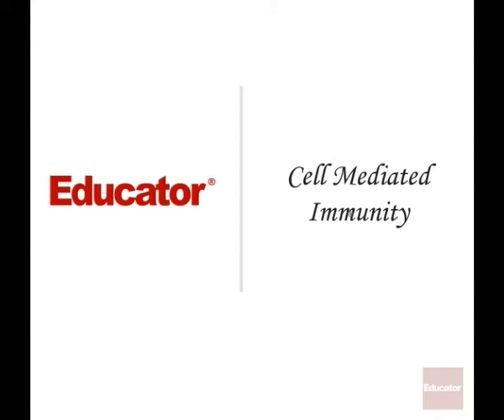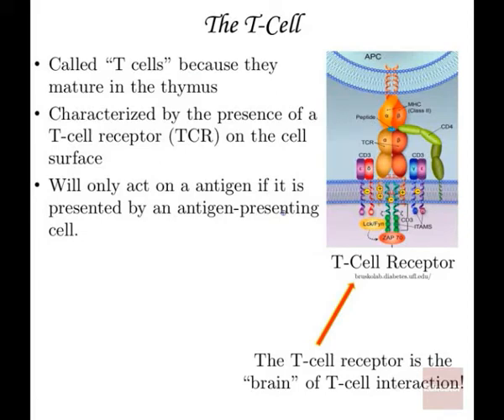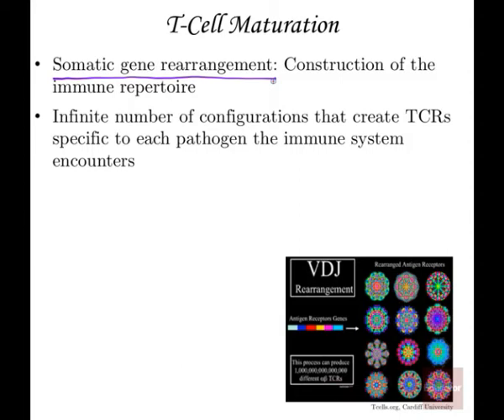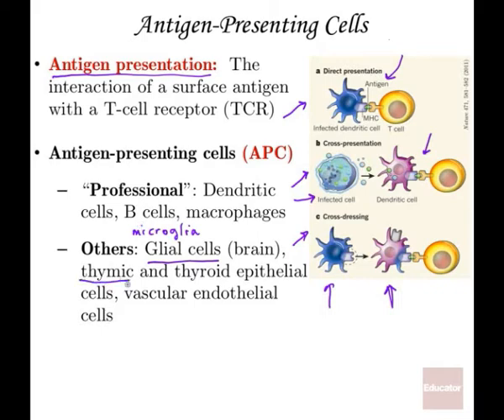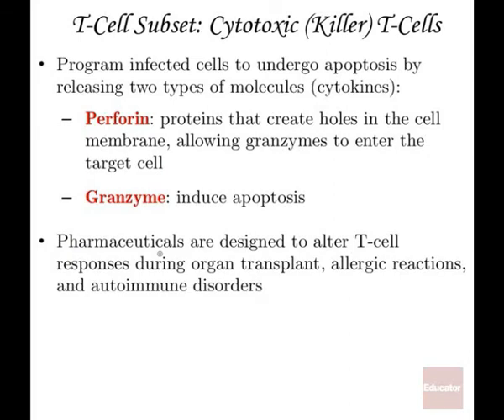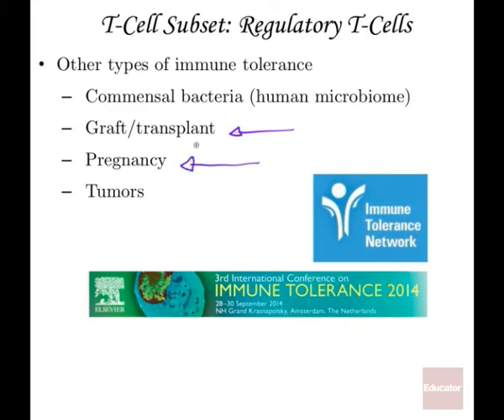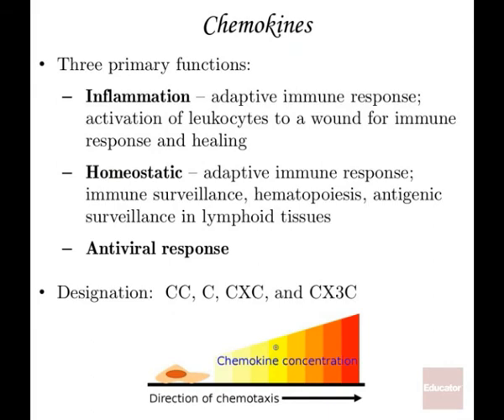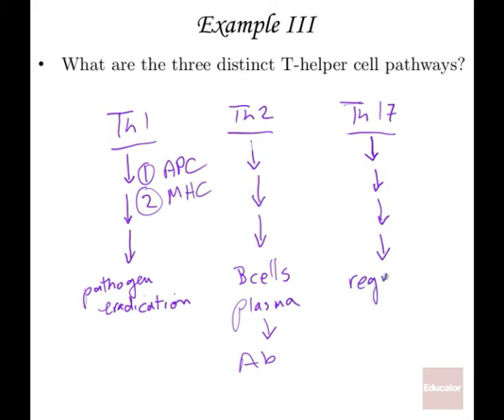Microbiology of Cell Mediated Immunity